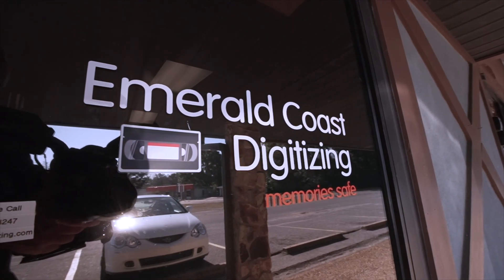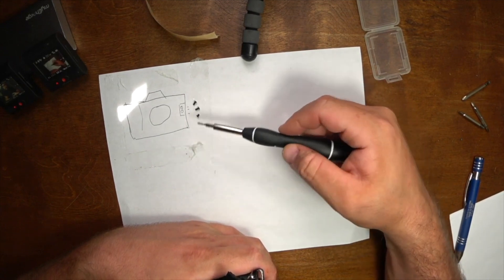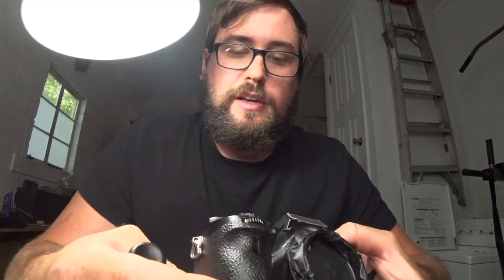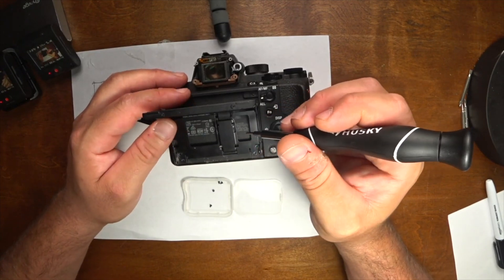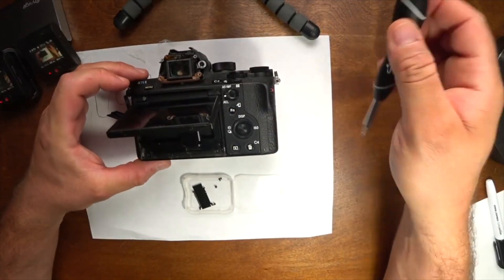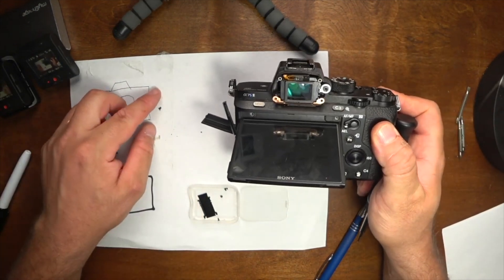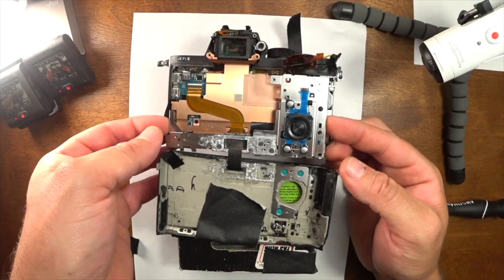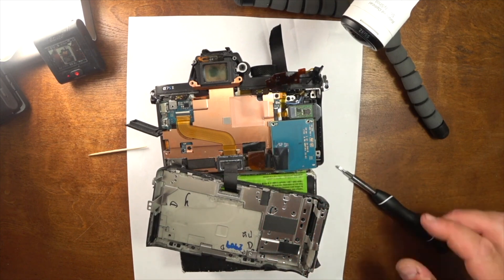SONY A7S Screen and sd card slot replacement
THIS VIDEO SHOWS YOU WHAT TO EXPECT IF YOU ARE NEEDING TO WORK ON YOUR SONY MIRRORLESS CAMERA. WORKING ON REPAIRING A SONY A7S